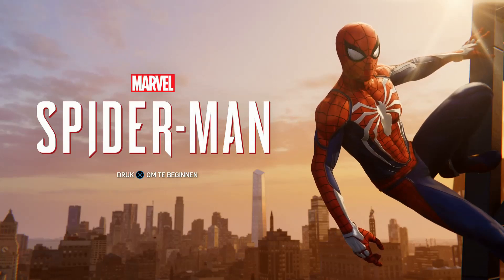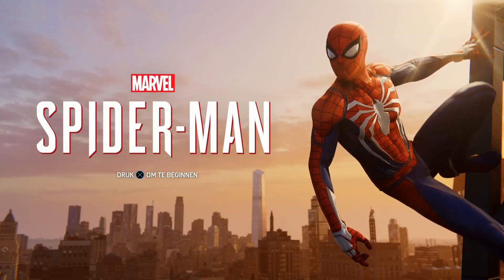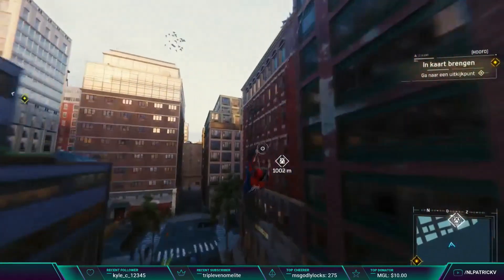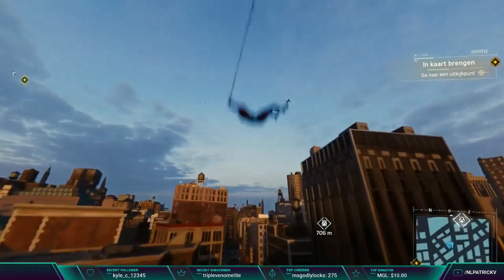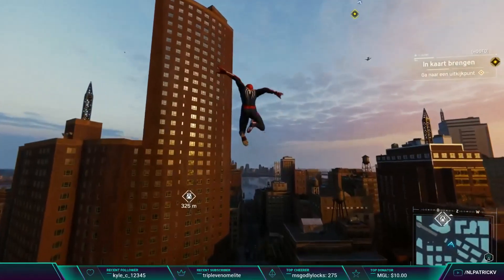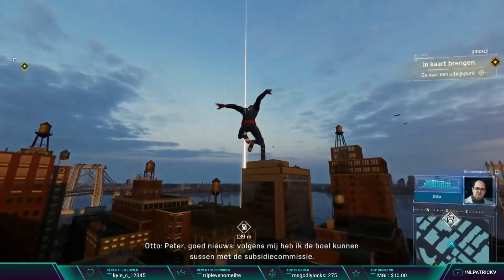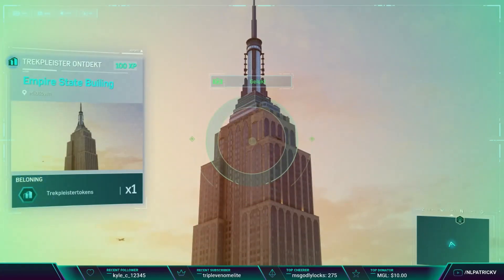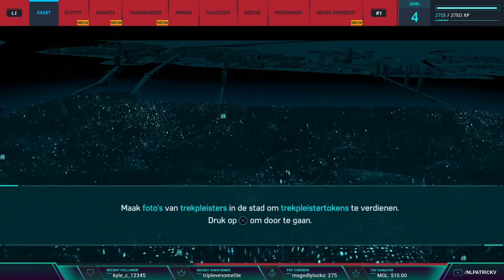Spider-Man PS4 PRO Walkthrough Part 5 - Landmarking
In this video i will continue my spiderman walkthrough. Where gonna play the mission Landmarking. Enjoy watching!